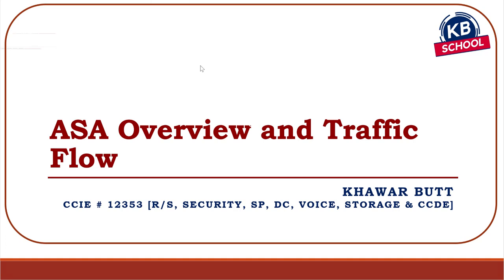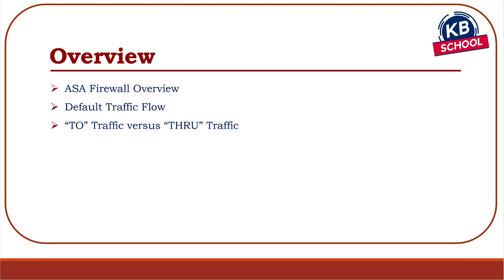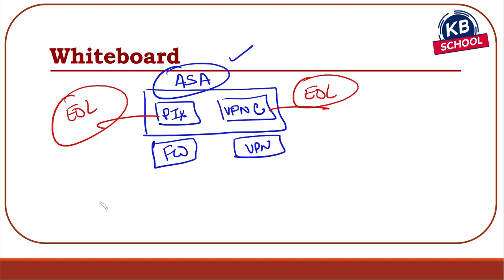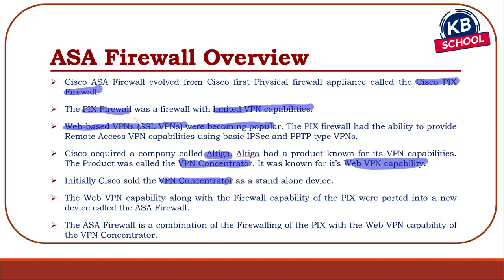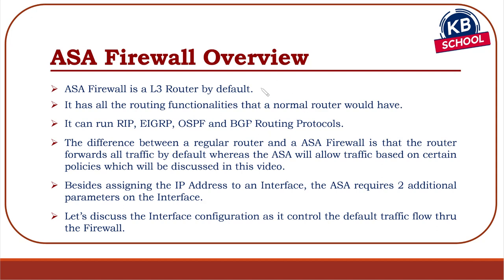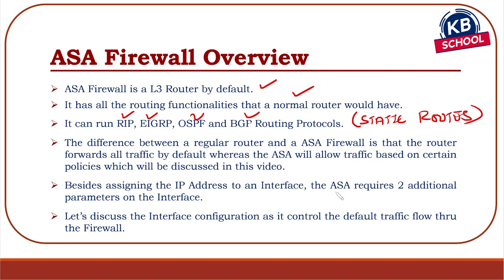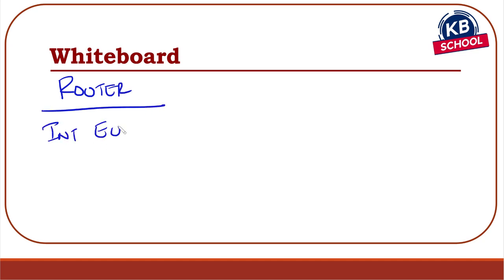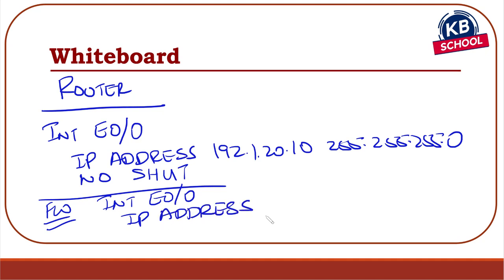1 ASA Firewall Overview and Traffic Flow